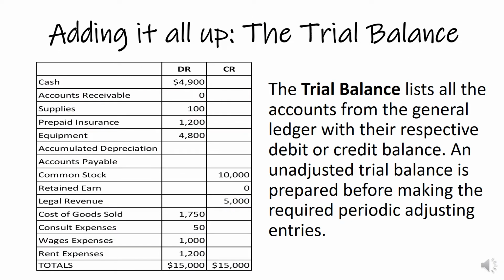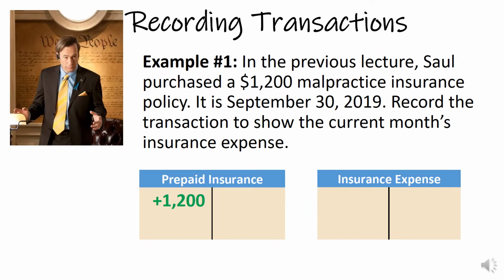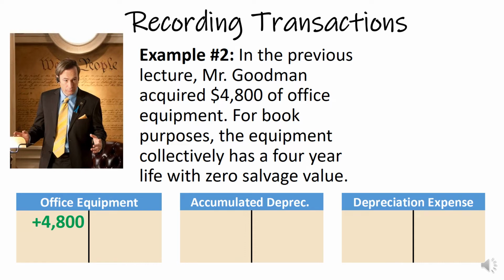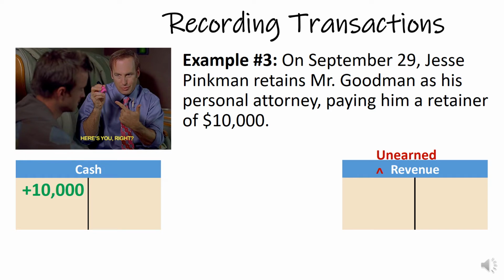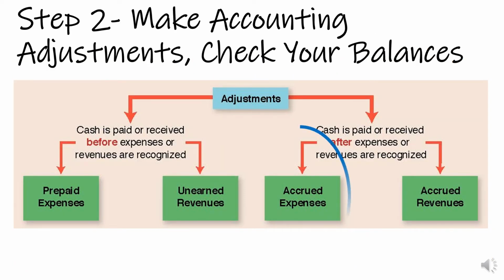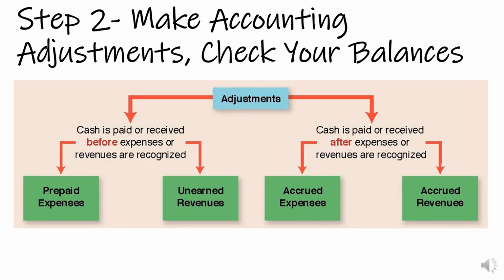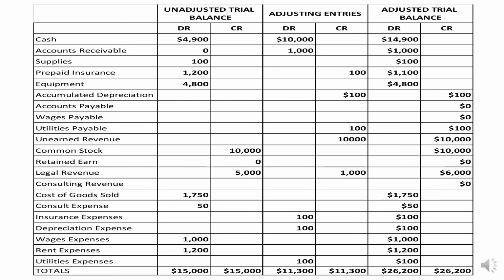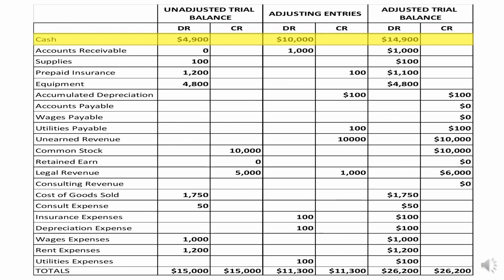The Accounting Cycle (Part 2)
This video introduces adjusting journal entries using transactions that might have been incurred by a law firm from a popular TV series.